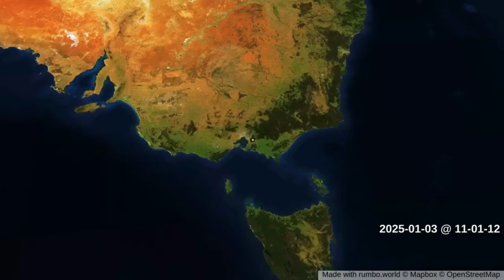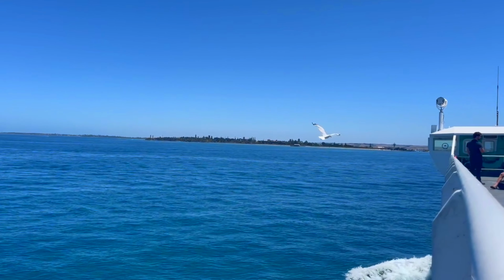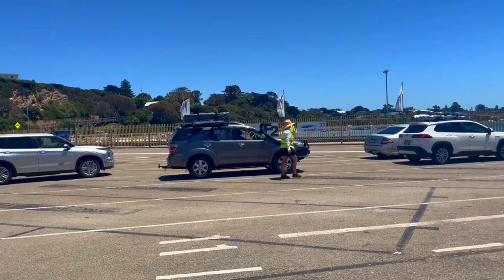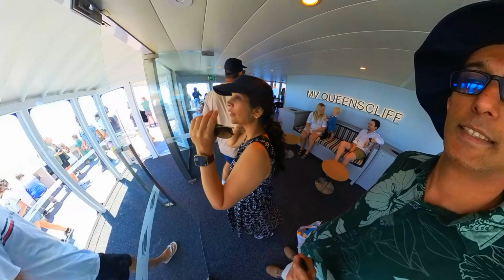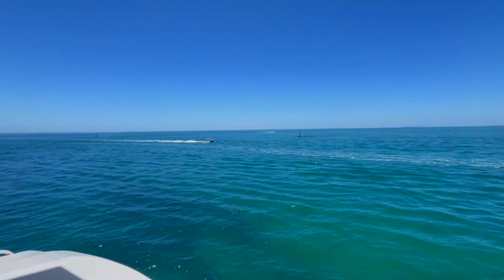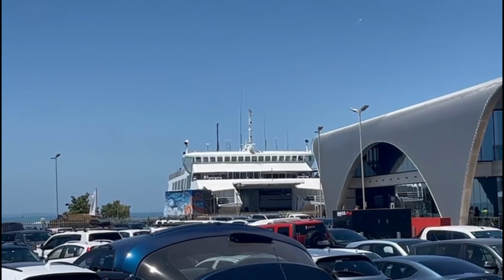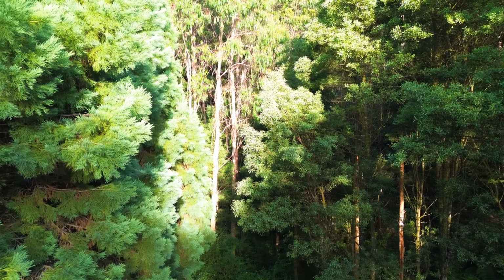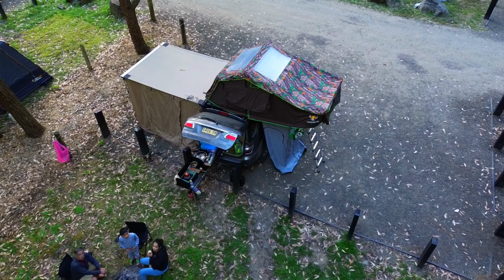Offbeat Great Ocean #2 Riding the Waves : MV QueesCliff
Welcome back to Part 2 of our Great Ocean Road adventure! In this episode, we hop aboard the iconic Queenscliff Ferry from Sorrento, gliding across the sparkling waters of Port Phillip Bay. With stunning ocean views and sea breezes, the journey sets the tone for the next leg of our trip — an epic road trip on the Great Ocean Road with unforgettable camping experience deep in nature along the way. Let’s hit the road!